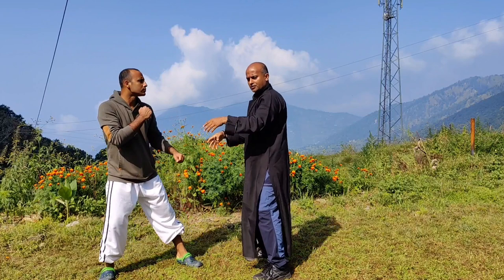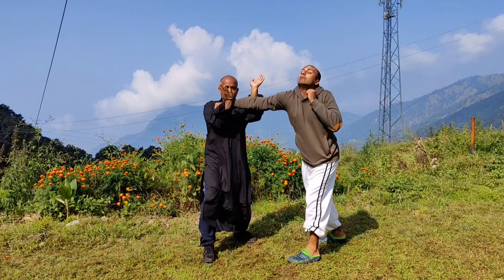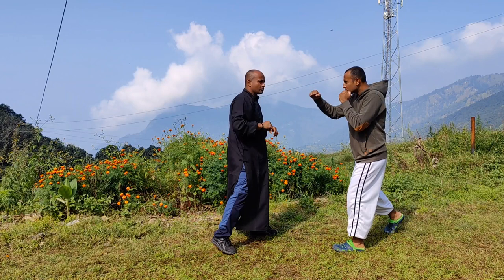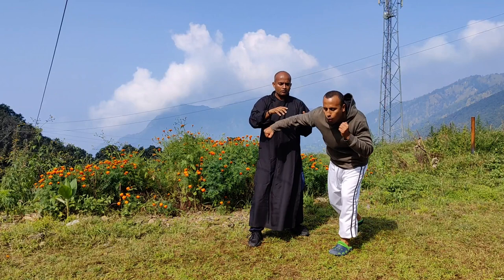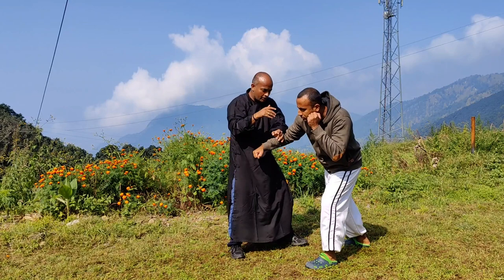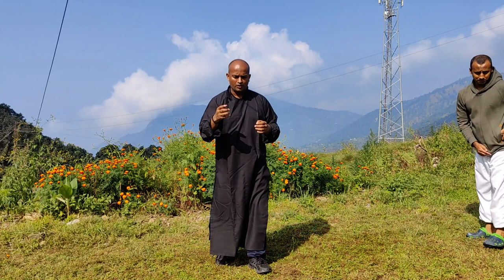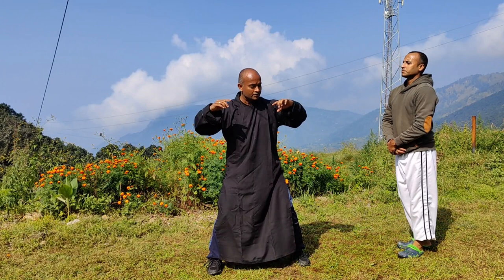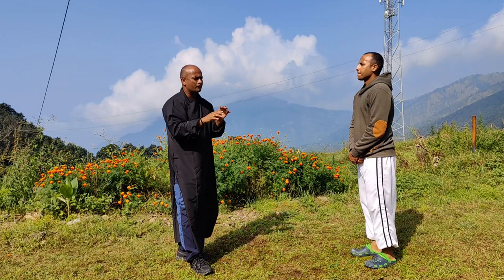Southern Shaolin 18 Luohan ( 108)- Section 1 Application